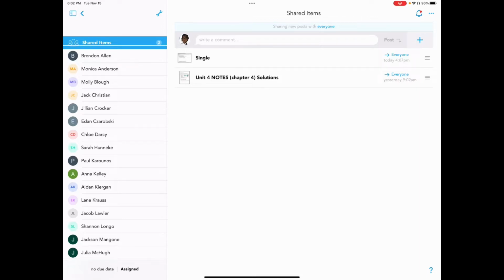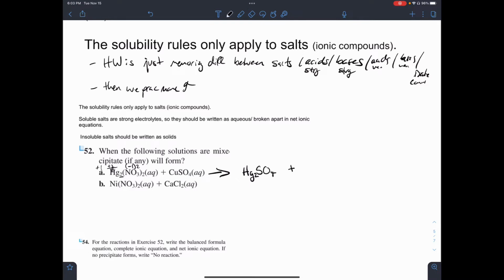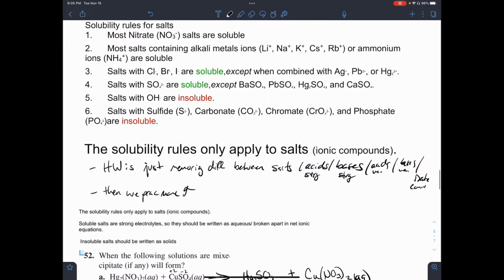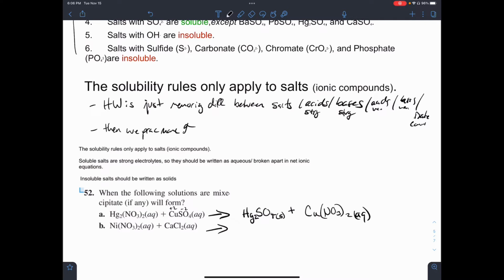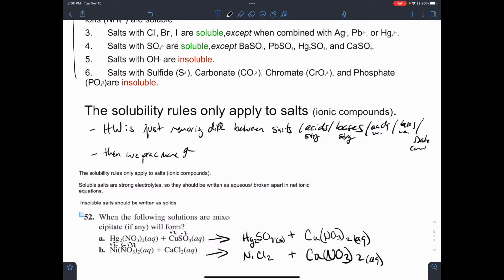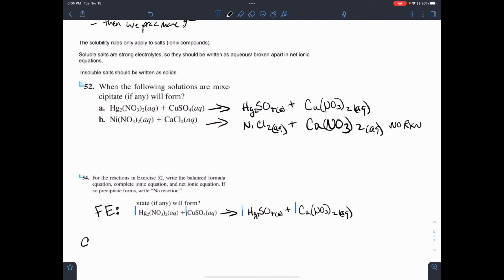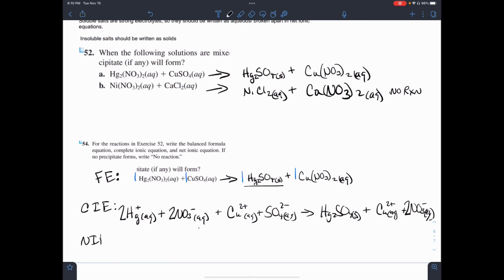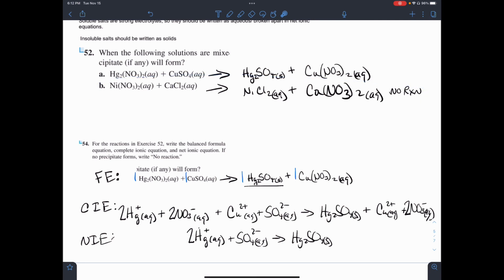Writing precipitation reactions